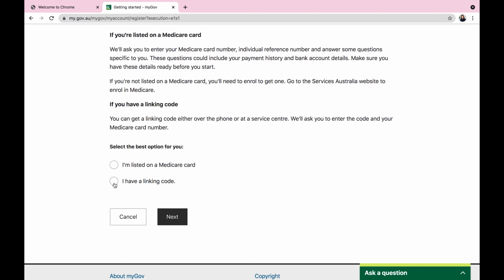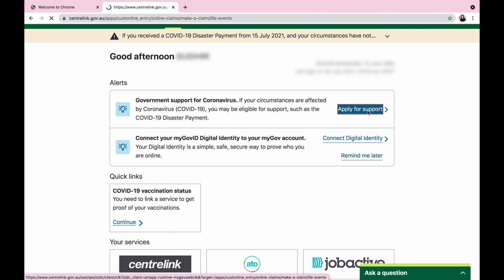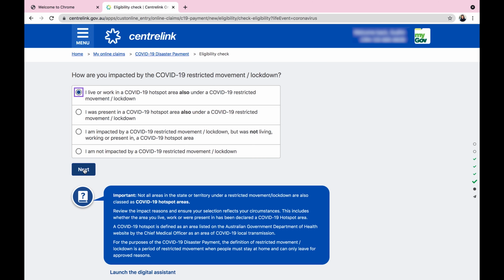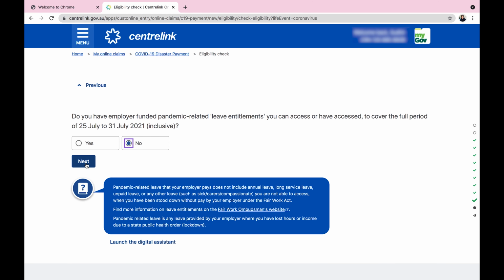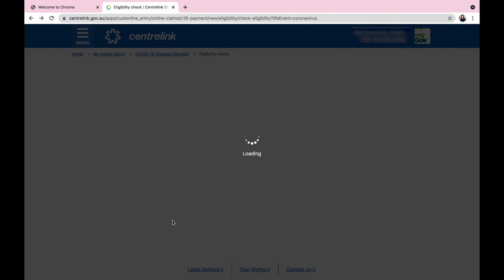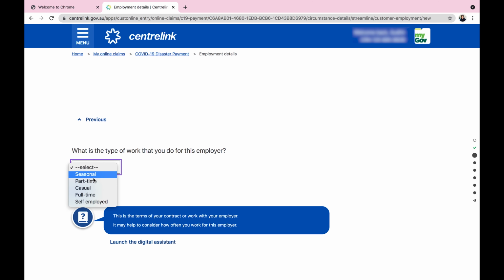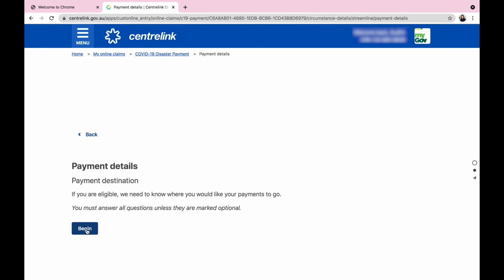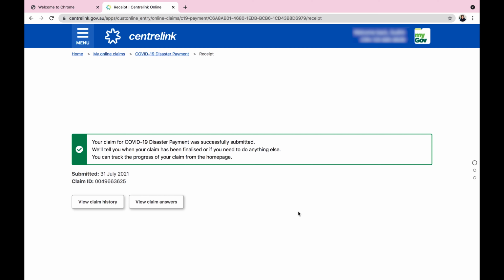DISASTER (PANDEMIC) PAYMENT CLAIM IN AUSTRALIA!! STEP BY STEP PROCESS TO CLAIM YOUR PAYMENT ONLINE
Here's a thorough guide for you to claim your disaster payment online if you have not done it yet.
Check your eligibility criteria:
International Students and people on Visa can make a claim as well.